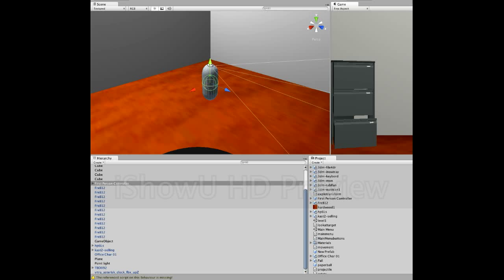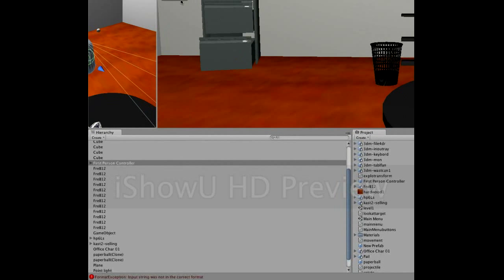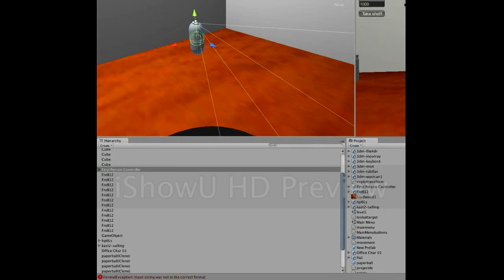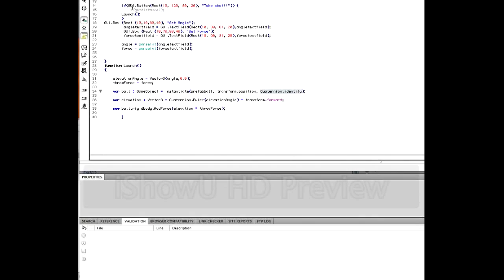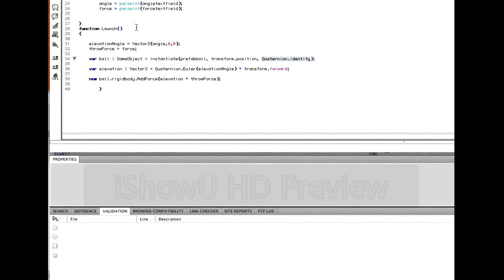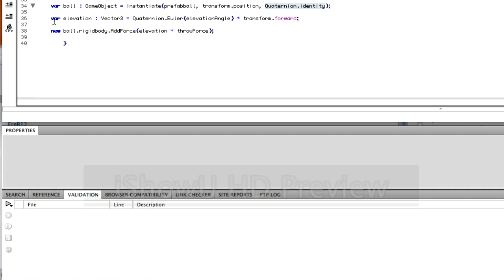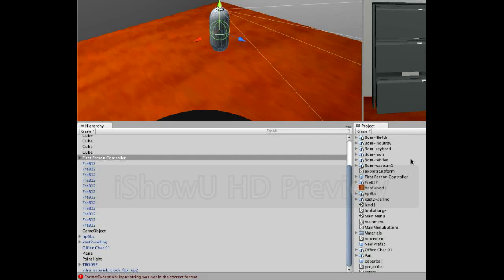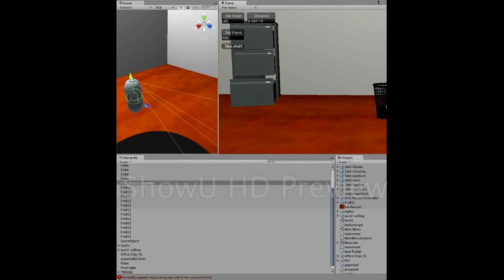Unity Tutorial Projectile Movement/Motion/Shooting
var distance: Transform;
var prefabball : GameObject;

var elevationAngle : Vector3;
var throwForce : int;

var angletextfield ="0";
var forcetextfield="0";

        if(GUI.Button(Rect(10, 120, 80, 20), "Take shot!!")) {
   //getdistance();
        Launch();
GUI.Box (Rect (10,10,80,40), "Set Angle");
         angletextfield = GUI.TextField(Rect(10, 30, 81, 20),angletextfield);
   GUI.Box (Rect (10,70,80,40), "Set Force");
   forcetextfield = GUI.TextField(Rect(10, 90, 81, 20),forcetextfield);

  angle = parseInt(angletextfield);
  force = parseInt(forcetextfield);

    elevationAngle = Vector3(angle,0,0);
    throwForce = force;

    var ball : GameObject = Instantiate(prefabball, transform.position, Quaternion.identity);

    var elevation : Vector3 = Quaternion.Euler(elevationAngle) * transform.forward;

    new ball.rigidbody.AddForce(elevation * throwForce);